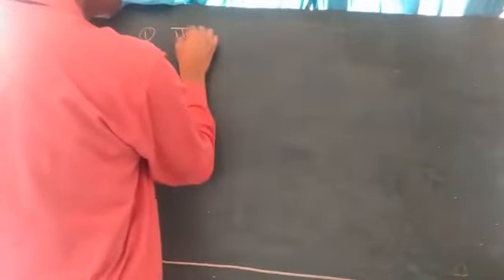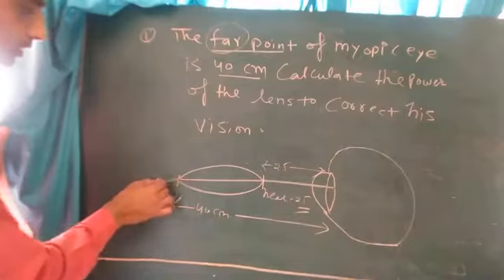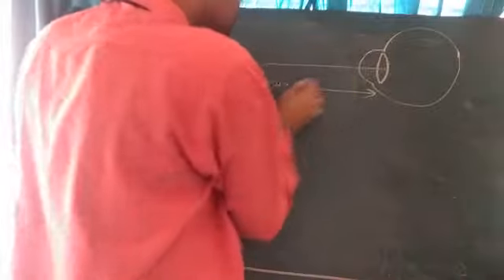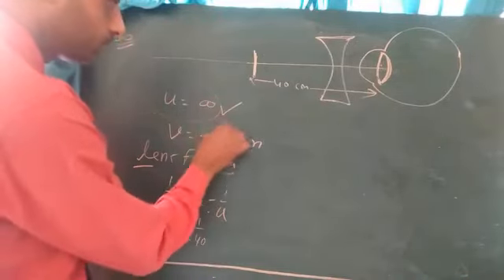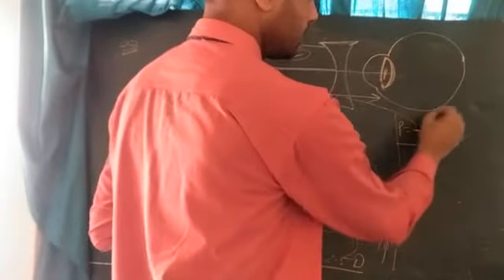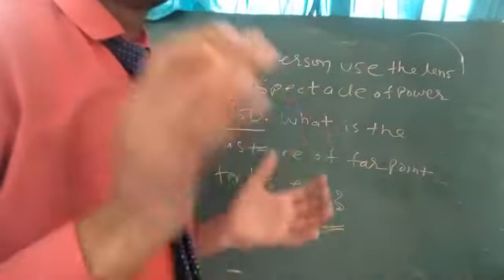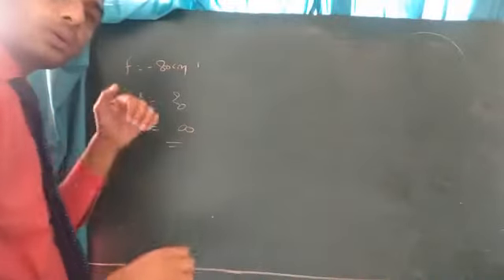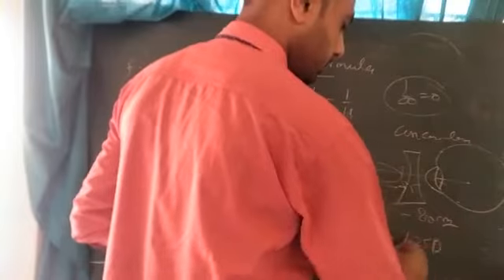Class X Numerical Questions on myopia Defect